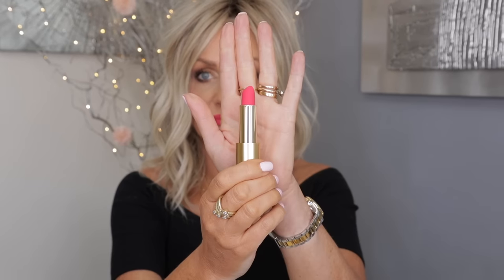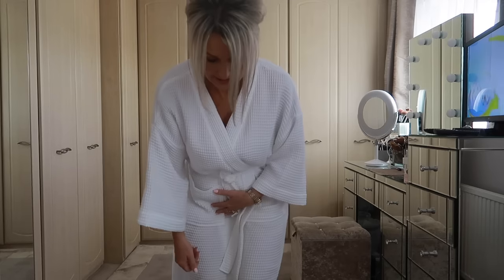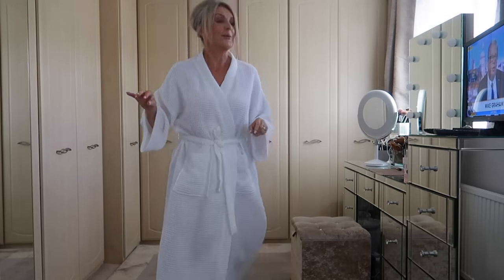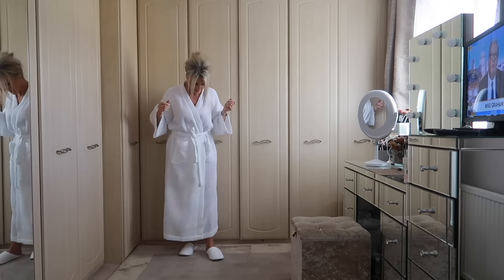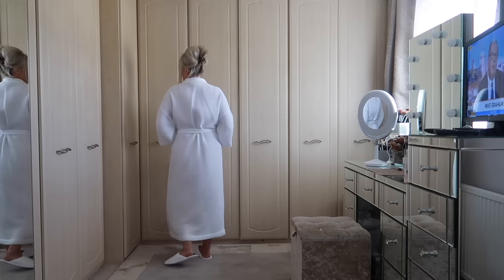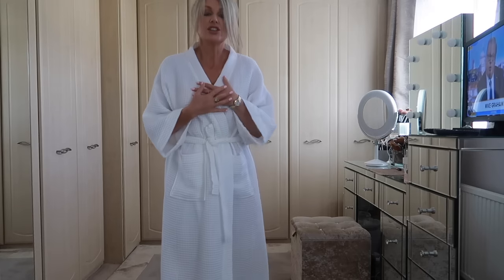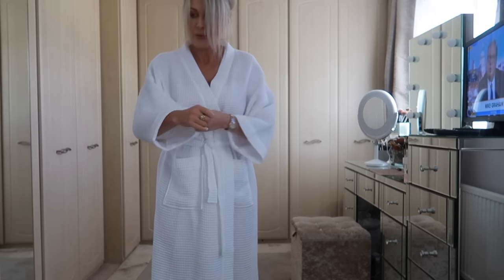Bright Lipsticks You Need (LISA ELDRIDGE LIPSTICKS) - MONDAY VLOG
Lisa Eldridge lipsticks

Wonder Wheel - Luxurouisly Lucent
Velvet Beauty - True Velvet
Rainbow Spill, Skyscraper Rose, New Wave - Insanely Saturated
Lip Liner- Carnival and Velvet Beauty

MAC Beet lipliner

Dressing Gown (M)

The thicker dressing gown with hood (M)

The other 2 necklaces-sold out
Earrings-bought in a local store
Nails-Indigo Nails gel polish "Blond hair don't care"